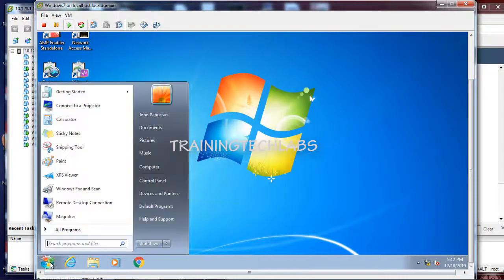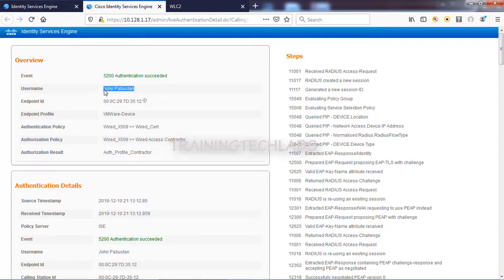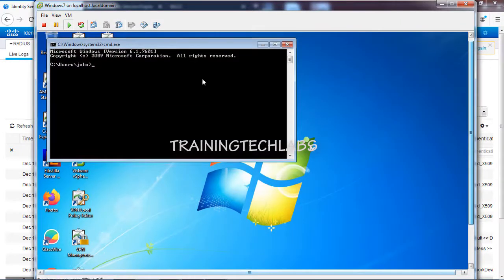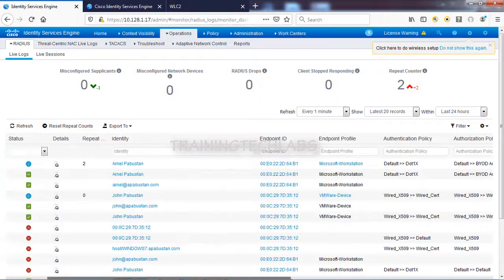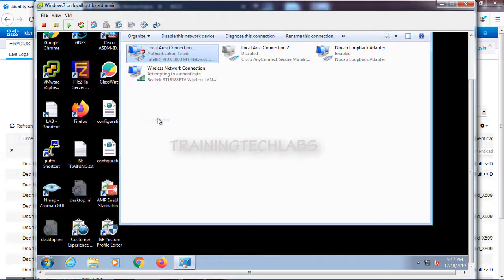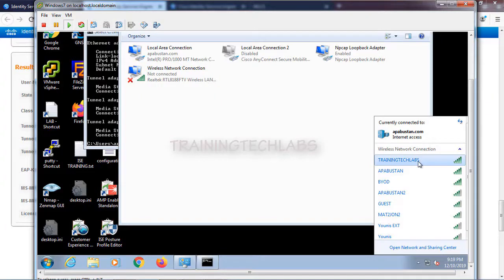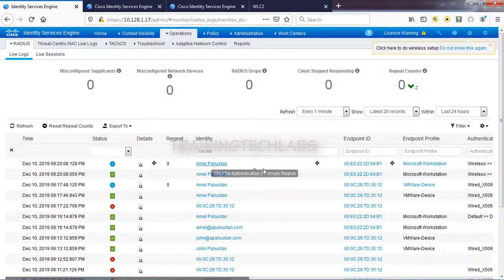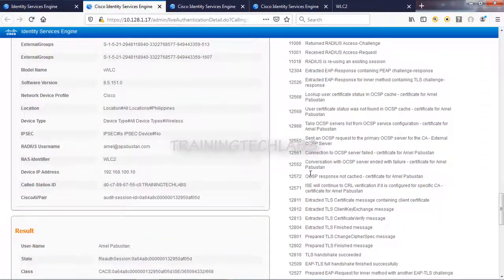Cisco ISE wired and wireless x509, TLS, or Certificate dot1x authentication